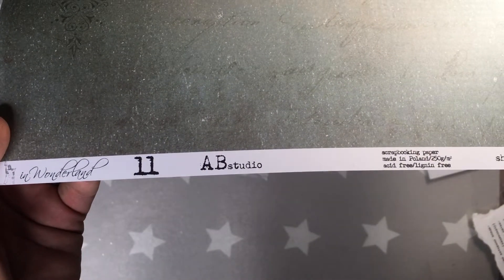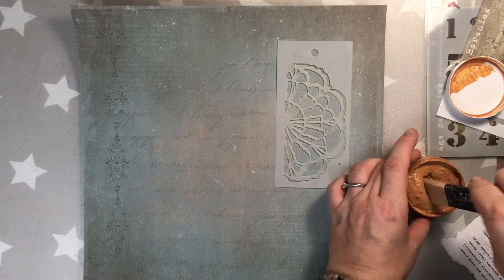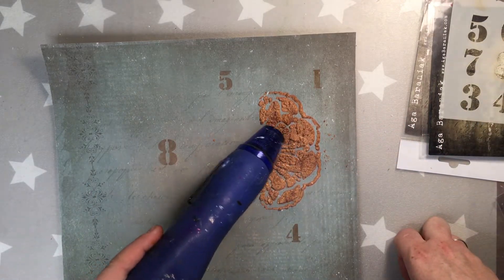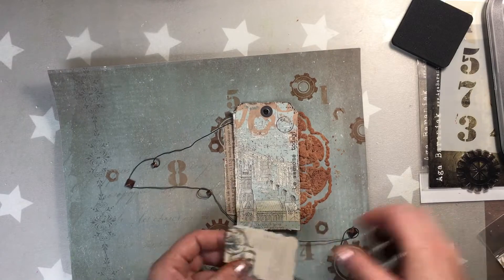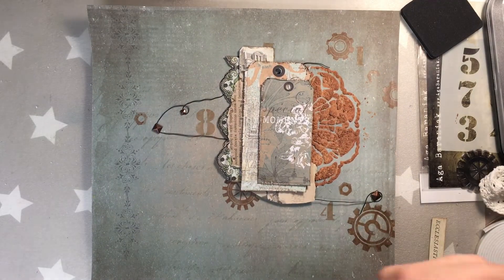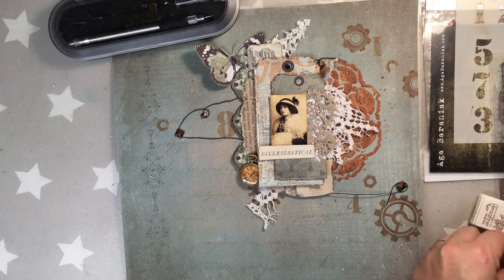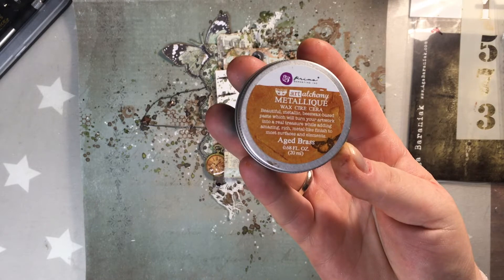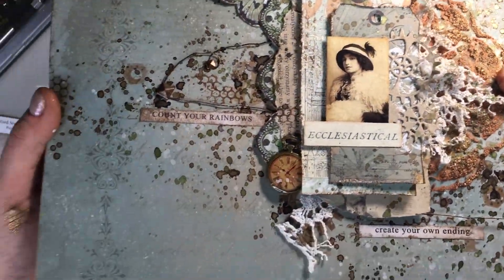How to mixed media - scrapbooking layout for AB Studio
Easy and fun way to create mixed media scrapbooking layout with just few products. For beginners and mixed media pros- why not?:) In this tutorial I am showing you that you don't need a whole loads of products to make your own projects and that small things you have at home can be  really useful in creating your project. there are also tips on how to make your own  corse grain paste (rust or not) and how to add colour freely to the page without worrying  where to apply it:) Hope you'll enjoy it and get some new ideas.

*AB Studio papers: In Wonderland & Vintage Elements
*AB Studio stencils: #19 & #22
*Lindy's Gang embossing powder- Gilded Burgundy Brass
*Lindy's Gang Moonshadow Mist spray- Tawny Turquoise
*Lindy's Gang Flat Fabio spray- Sandra Dee Sepia
*Lindy's Gang Starburst spray- Green With Envy Green
*Pebeo- white acrylic paint
*Studio Light stamp- cogs
*Viva Las Vegas stamp
*Paper Poetry script stamp
*7 Dots Studio word stickers- Paint Chips
*Tacky Glue
*VersaFine ink- Vintage Sepia
*Metallic Wax by Finnabair- Aged Brass

Homemade rust coarse grain paste:
* modeling paste (Pebeo)
*deco sand
* Lindy's Gang Magicals: Mango Mania, Red Hot Poker Orange & Magical Shaker- Grub a Guy Gold

Asia